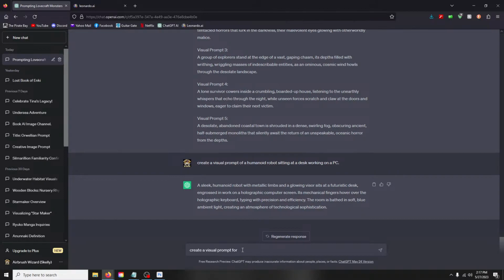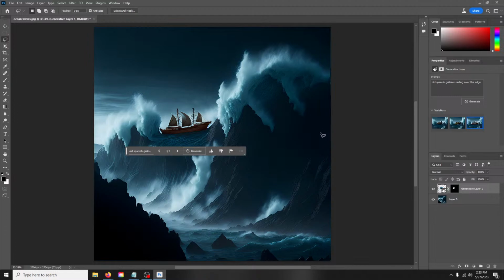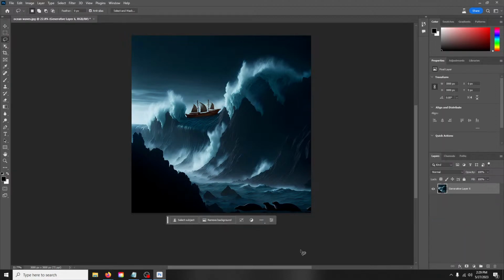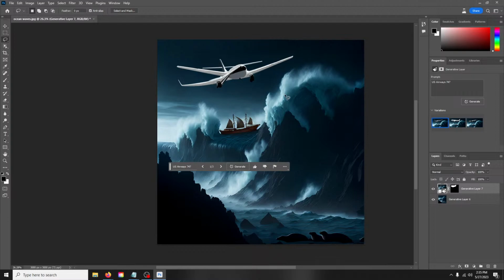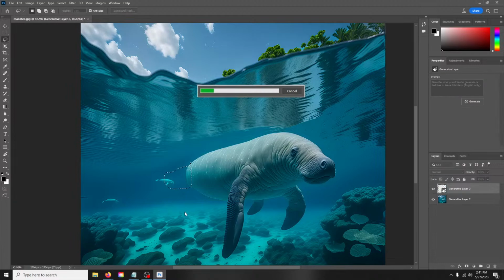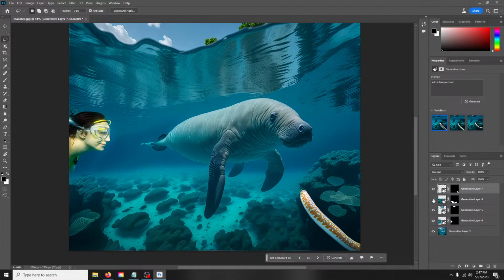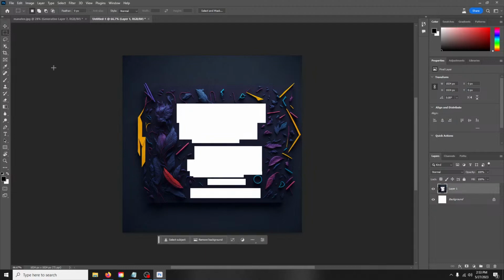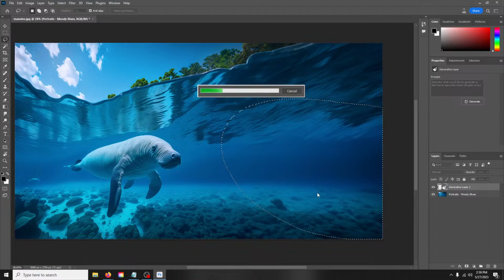Livestream #2 AI and the NEW Photoshop features!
Today we play with Leonardo.AI and the new Photoshop features available in PS Beta.